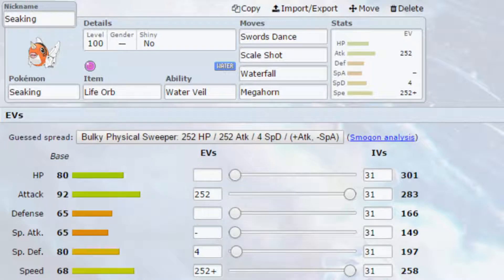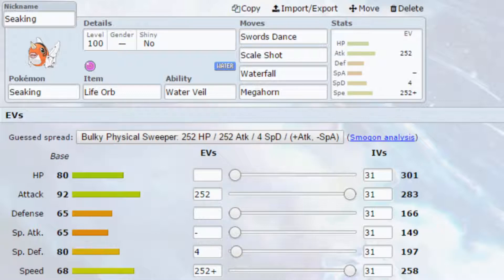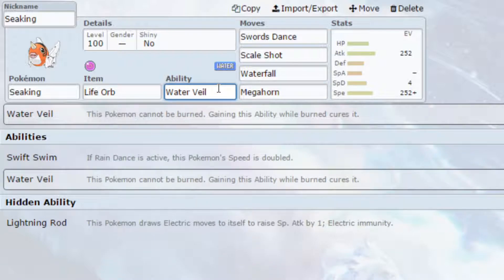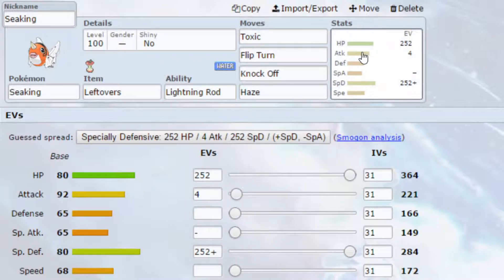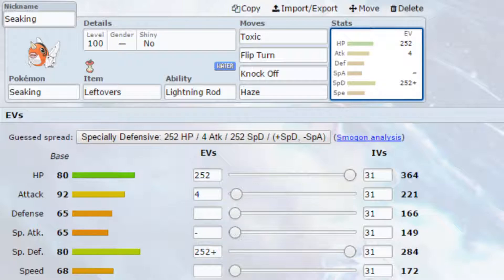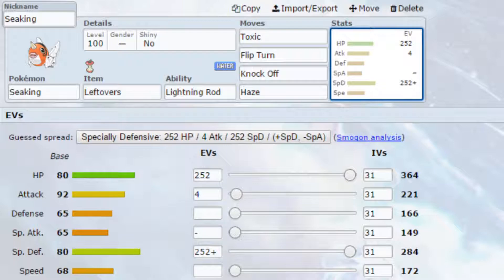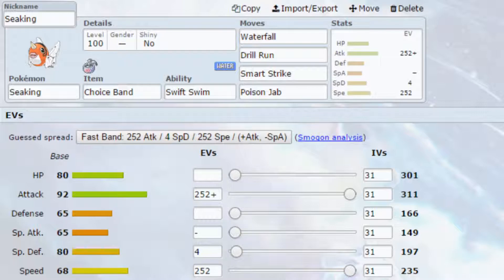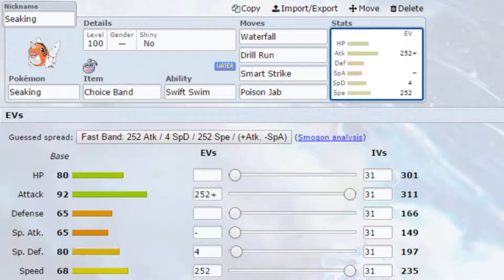Competitive Guides - Seaking (IOA Update)